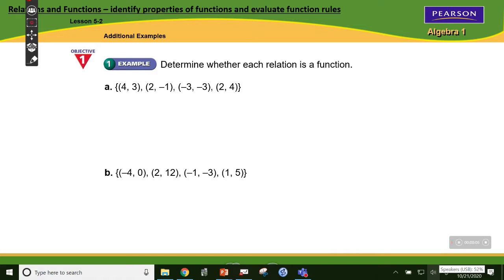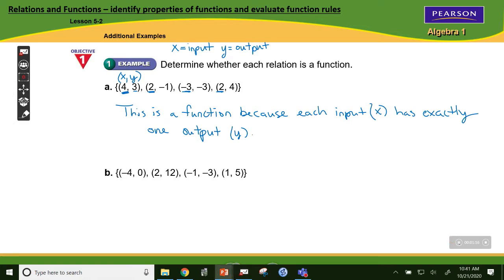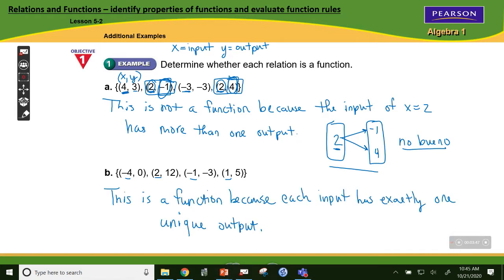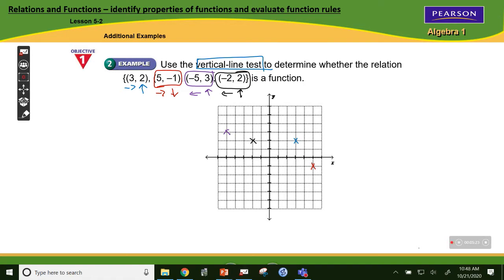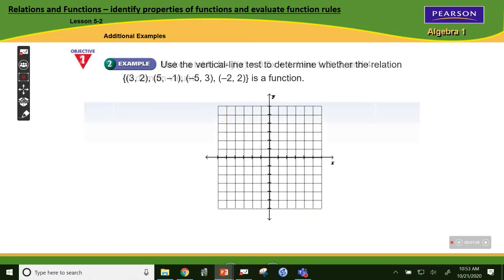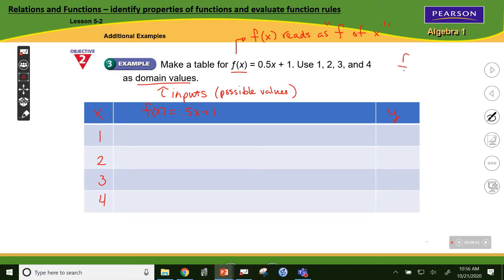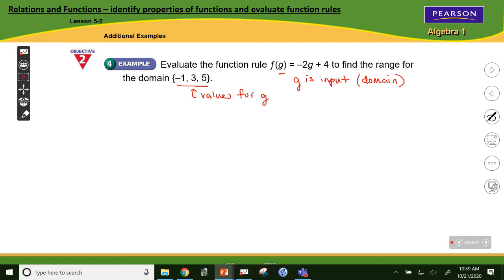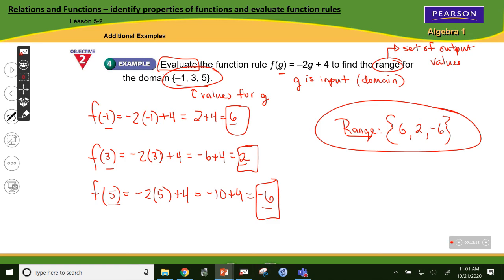5.2 - Relations and Functions